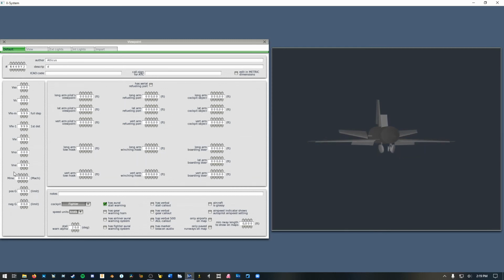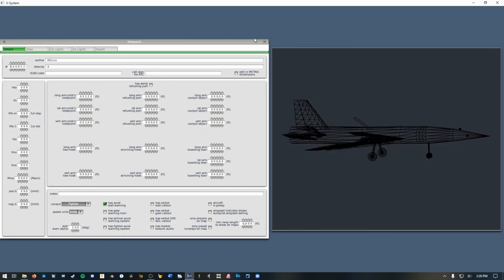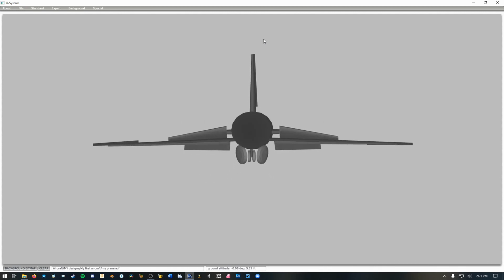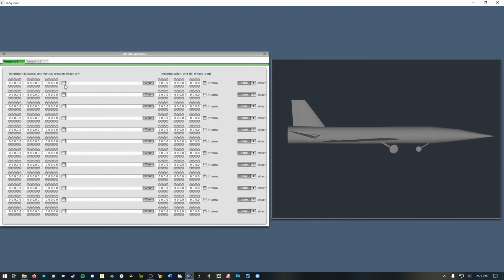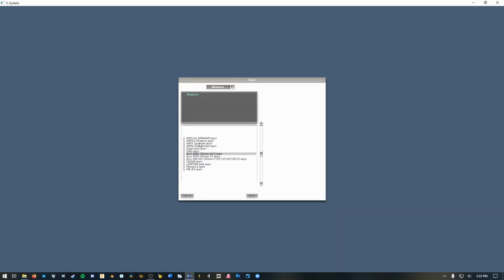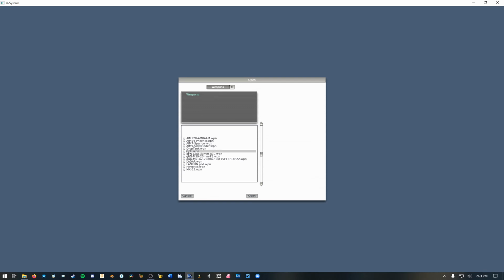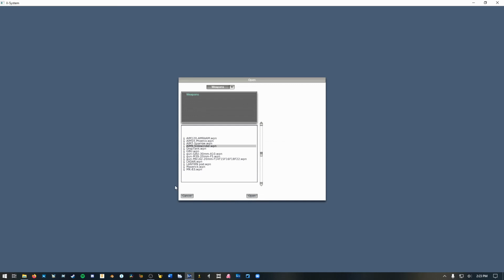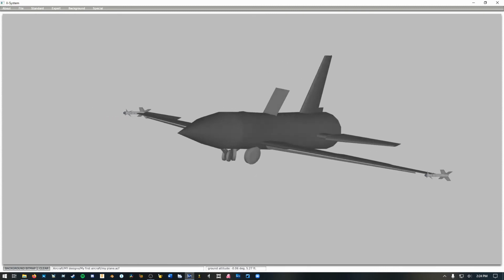Plane-Maker v9 - finishing touches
This video shows the steps I go through in Plane-Maker v9 before testing new aircraft for the first time in X-Plane.